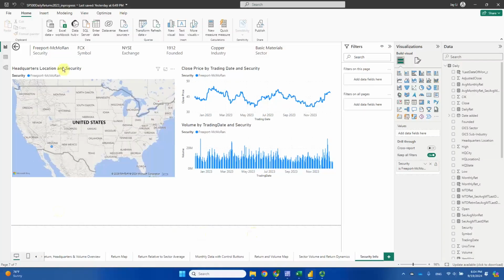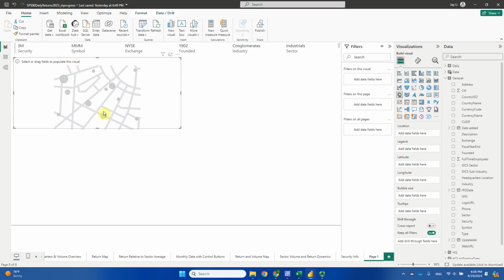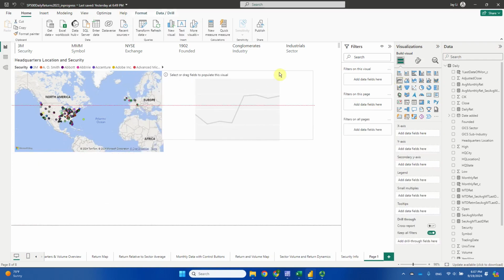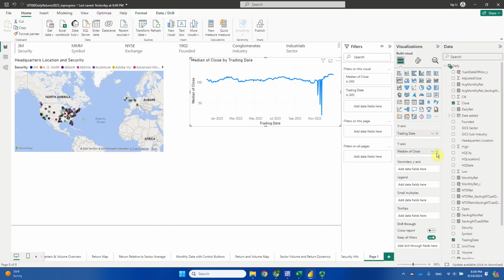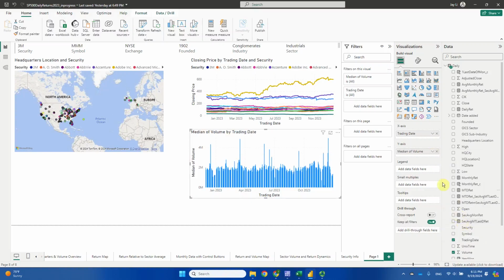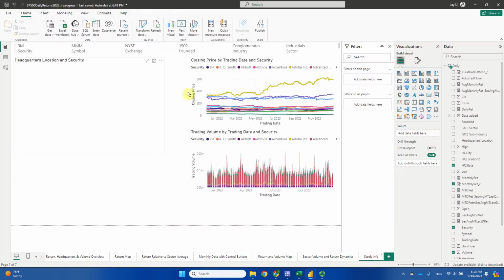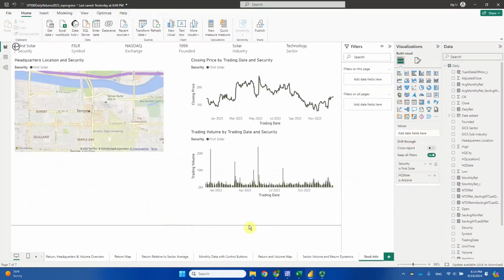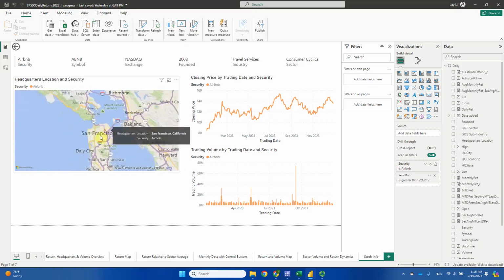PBI 6.04 Security Info Drill Through - Setup